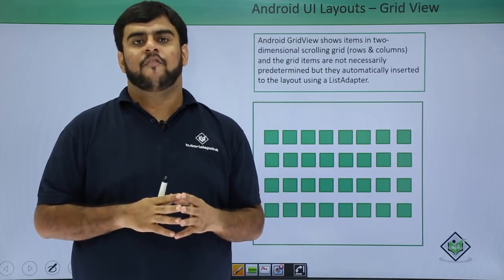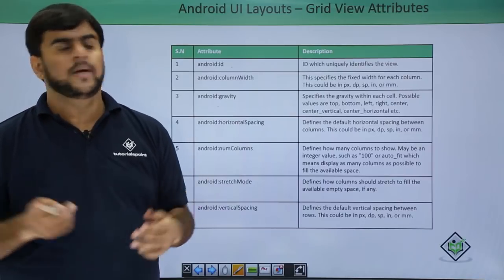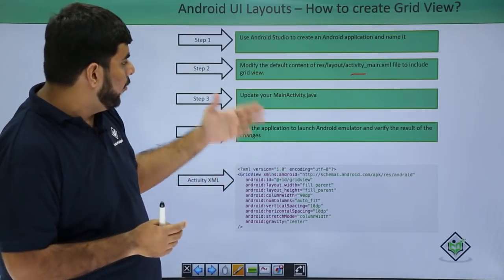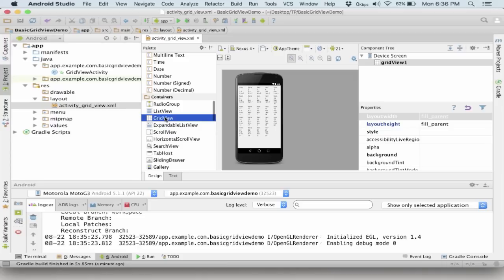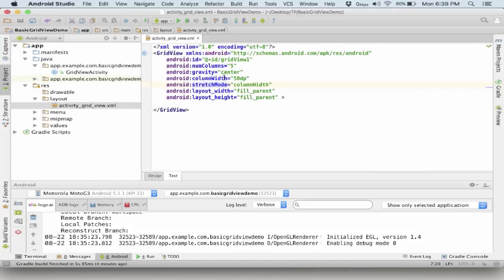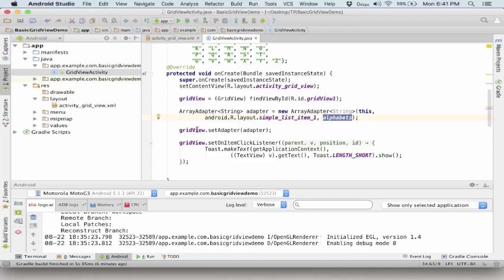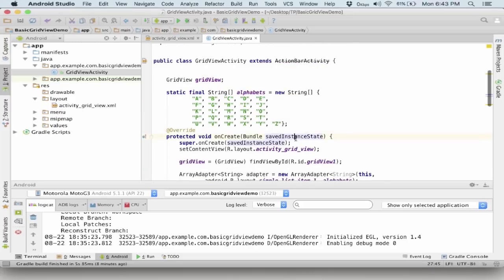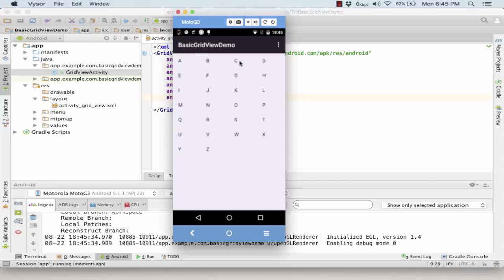Android - Grid View